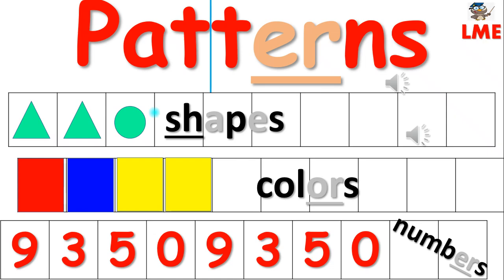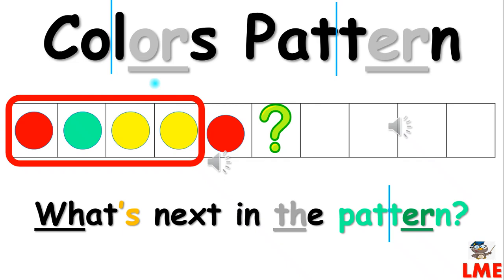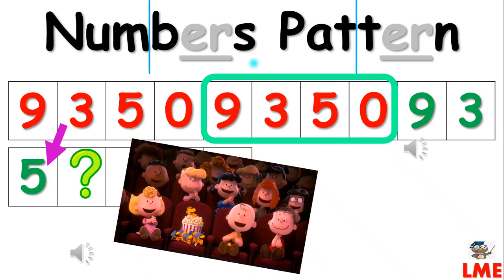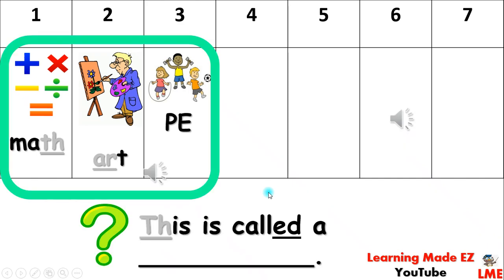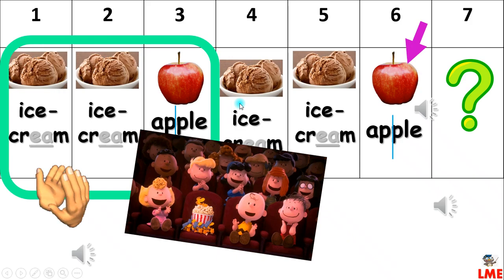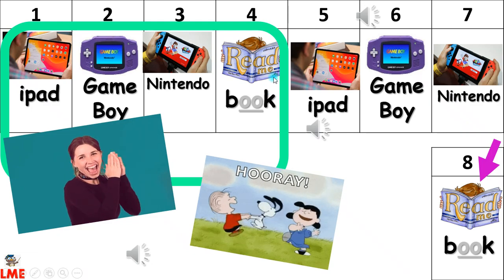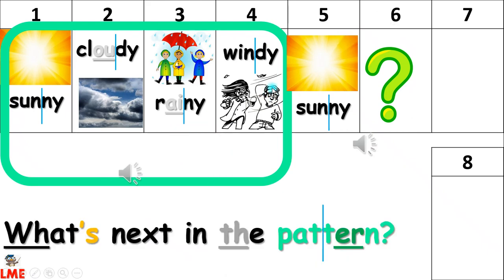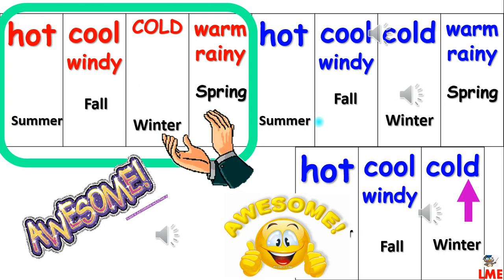UNDERSTANDING PATTERNS for kids, kindergarten, first grade. Easy MATH, ESL, Patterns Are Everywhere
Learn how to recognize, understand and predict PATTERNS for young children and kids. Easy MATH, visual math, hands on math, interactive math , Math for kids,

PATTERNS CAN BE FOUND IN REAL LIFE,
PATTERNS ARE EVERYWHERE,

Math kindergarten, Math preschool, Math primary

Effortlessly learn English through stories/text  that have  pictures and multimedia effects. These videos are especially helpful for special needs and ESL audience. Learning Made Easy, Learning Made EZ